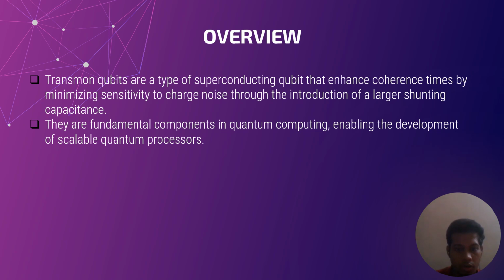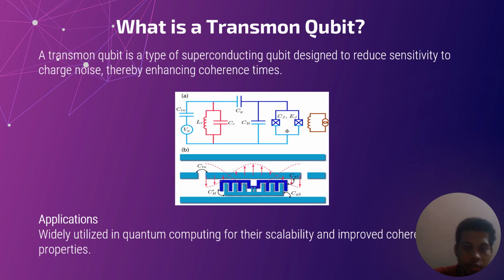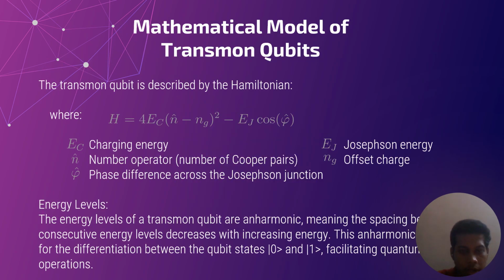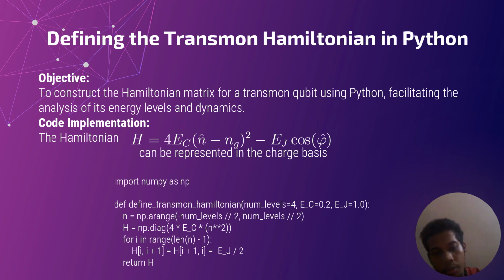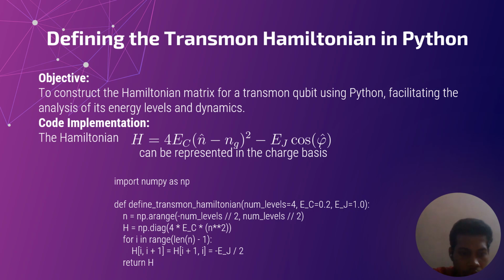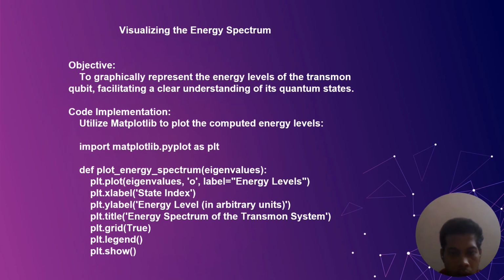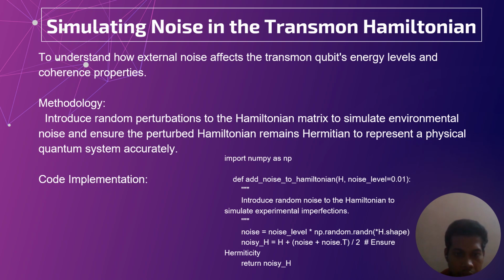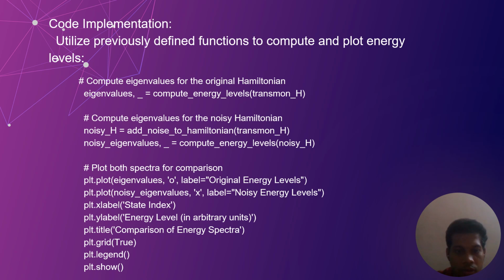QSM Project 11 (Simulating Energy Spectrum of Transmon Qubits)